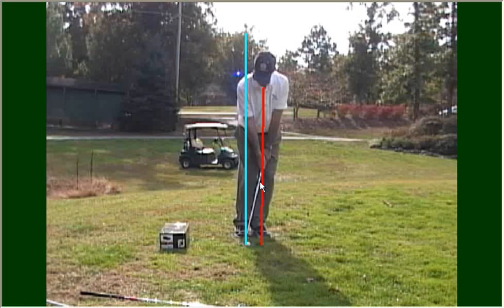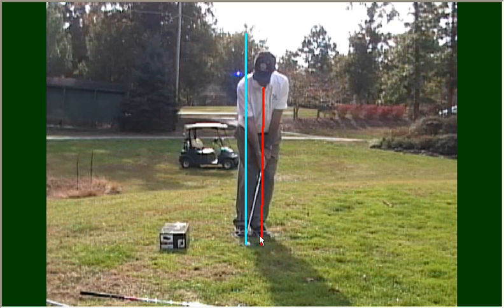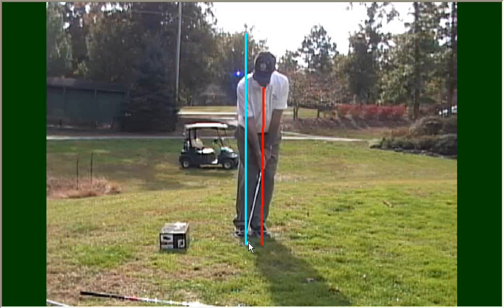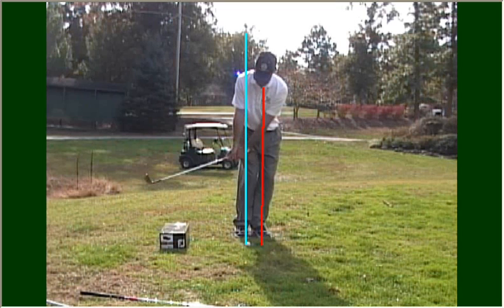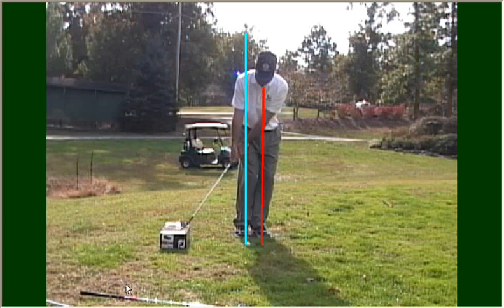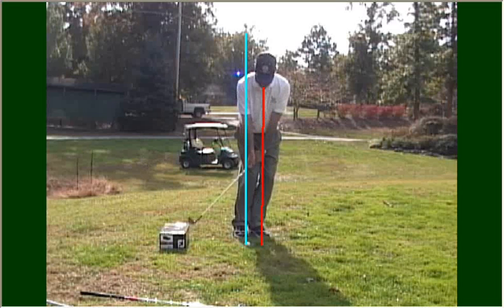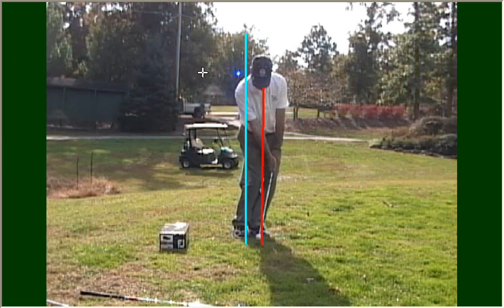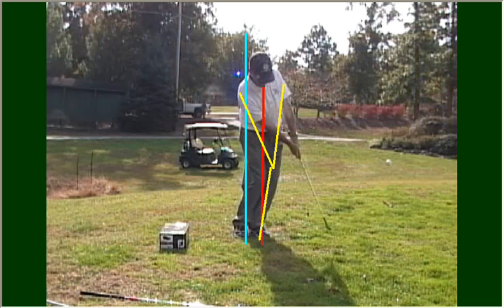Mark Marshall, PGA Chipping Practice Drill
Golf Tip on the basics of chipping along with a practice drill to help you improve your short game.